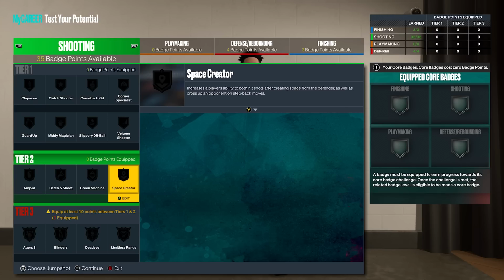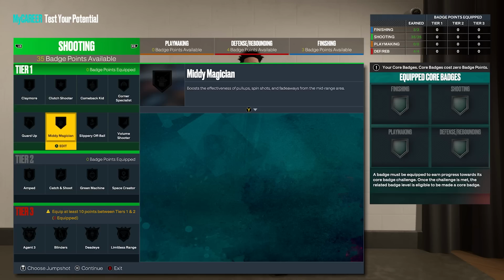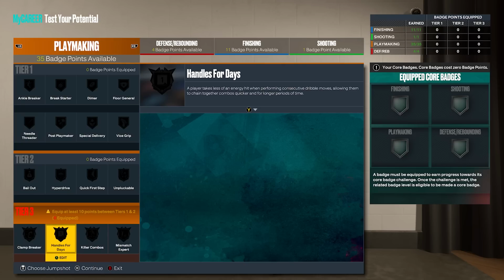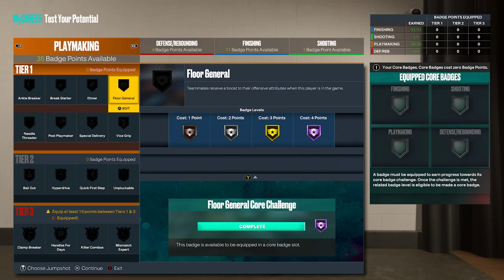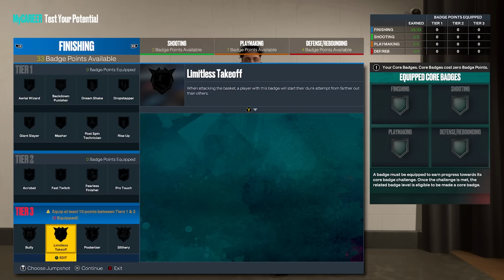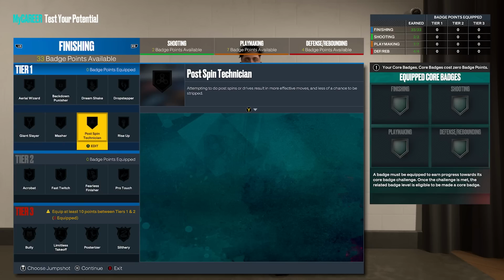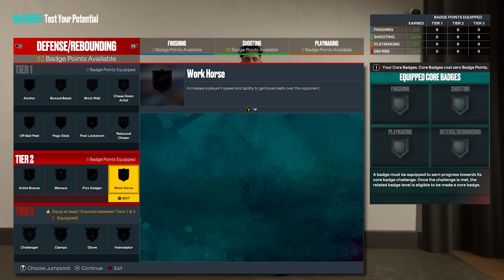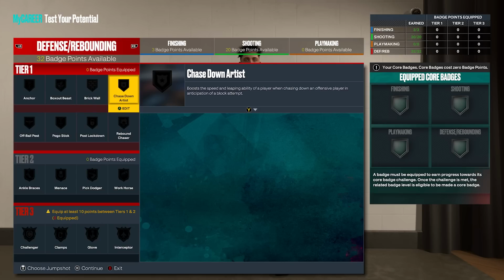BEST SHOOTING & PLAYMAKING BADGES ON NBA 2K23! IN DEPTH BREAKDOWN OF EVERY BADGE ON NBA 2K23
In-Depth breakdown of all the best badges you should use on NBA 2K23!

Intro: 0:00
Shooting Badges: 0:32
Playmaking Badges: 5:46
Finishing Badges: 10:15
Defense/Rebounding Badges: 13:44
Outro: 16:52

MORE NBA 2K23 VIDEOS COMING!